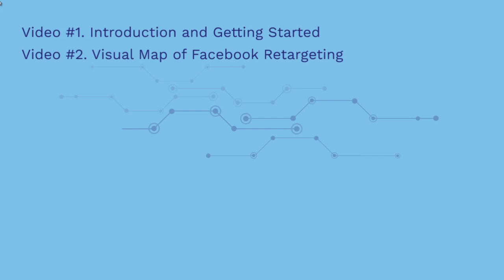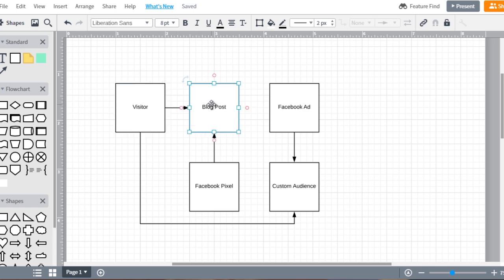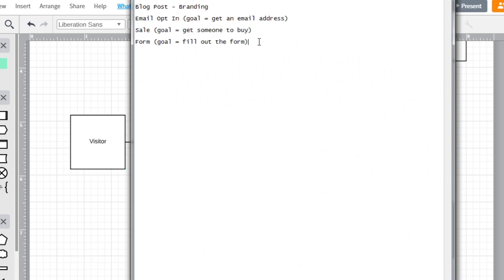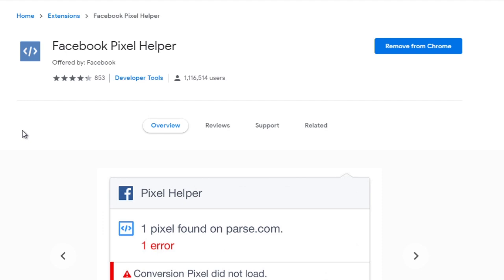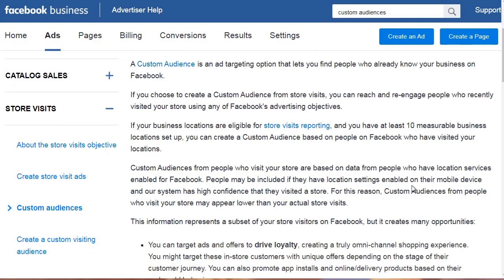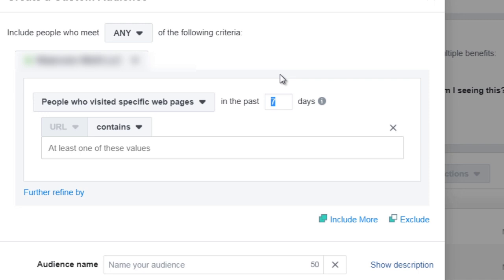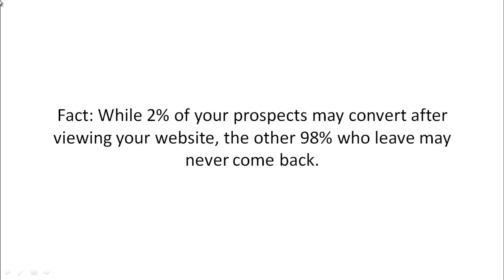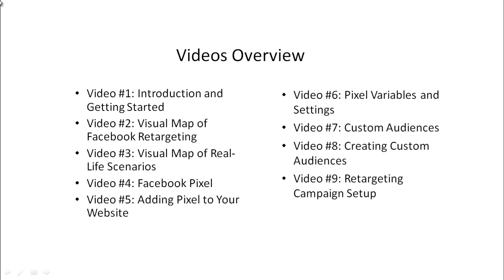How to Make Money on Facebook: Proven Strategies and Techniques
Making money on Facebook can be achieved through various strategies and techniques. Here are some proven methods:
Facebook Marketplace: Sell products directly to users in your local area. This can range from used items to handmade crafts or even services
Facebook Ads: Create targeted advertisements for businesses or individuals. You can charge for running these ads or manage ad campaigns for others.
Sell Your Own Products or Services: Set up a Facebook page or group to showcase and sell your products or services directly to your followers.
Offer Freelance Services: Use Facebook groups or your profile to advertise your skills (e.g., graphic design, writing, consulting) and find clients.
Content Creation and Monetization: Build a following by creating valuable content (videos, posts, articles) and monetize through sponsorships, partnerships, or ad revenue.

Create and Sell Digital Products: Develop and sell digital products such as e-books, online courses, or photography presets through Facebook.

Facebook Live and Video Monetization: Utilize Facebook Live to engage with your audience and potentially earn money through tips, sponsorships, or product sales during live broadcasts.

Provide Consulting or Coaching: Offer one-on-one coaching or consulting services related to your expertise through Facebook Messenger or video calls.
Join Facebook Groups and Provide Value: Engage actively in relevant Facebook groups related to your niche or industry. Build relationships and leverage these connections to offer your products or services.
Remember, success on Facebook often hinges on building a loyal following and consistently providing value. It's essential to comply with Facebook's policies and guidelines regarding commercial activities to avoid any penalties or account restrictions.

facebook earn money
how to make money on facebook: proven strategies and technique
how to make money on facebook: proven strategies a